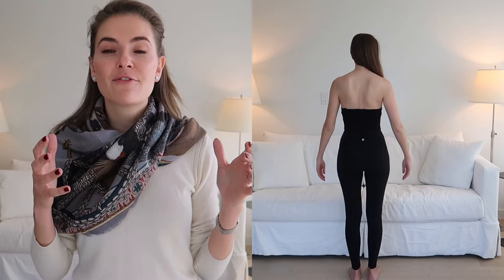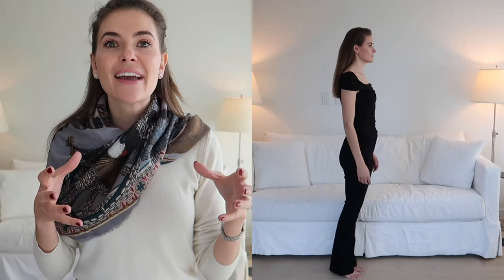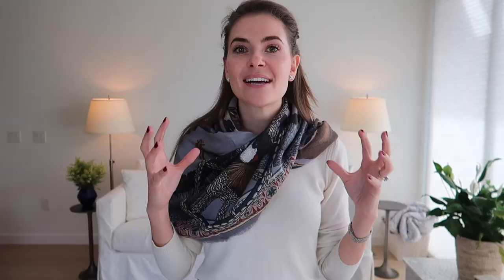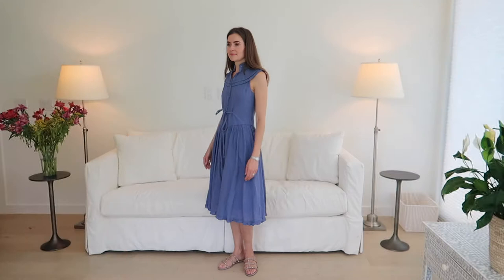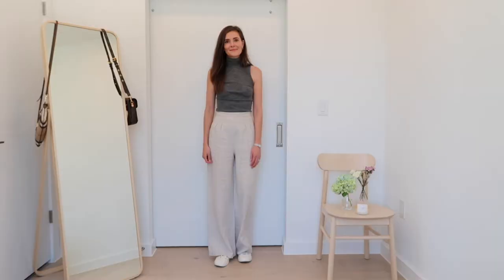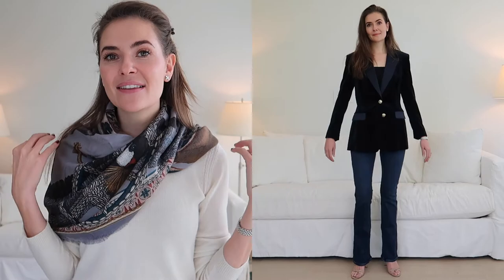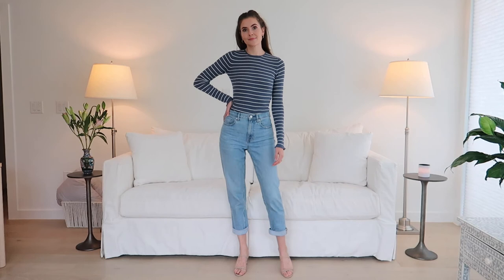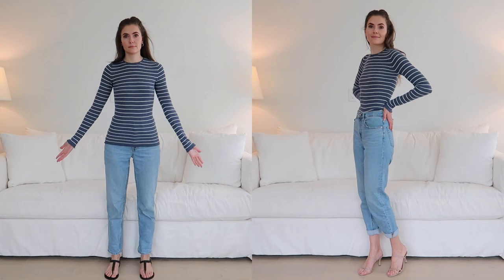PEAR TO HOURGLASS | body shape, wide hips, balance, body proportions, triangle | Beate Myburgh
Dressing for your body type is a well-known concept. I do think it is slightly lost under the younger generations due to trend-driven clothing instead of focussing on your own (and very personal) style.
I believe the two largest pillars of personal style are your personal coloring and understanding of your body shape. If you get those two things right you will look good.

In this video, I attempt to balance my wider hips (in comparison to my waist and bust) and bring harmony to my overall silhouette. I show how to replace my bust measurement with my shoulder measurement and create an hourglass instead of a pear shape.

00:00 intro
00:12 my body shape (Triangle/ Hourglass)
01:53 hallo shoulders
02:19 my legs
02:55 example 1: coat
03:41 example 2: coat
04:06 example 3: dress
04:57 example 4: dress
05:48 example 5: sleeveless top and denim
07:04 example 6: long-sleeved top and denim
07:25 example 7: sleeveless turtleneck
07:56 example 8: blazer
08:25 example 9: puff sleeve dress
08:59 example 10: puff sleeve top and denim
09:21 example 11: boat neck top & wide-legged pants
09:48 example 12: short puff sleeve top
10:09 push-up bra?
10:26 example 13: mini silk dresses
10:45 example 14: horizontal stripes
11:8 outro